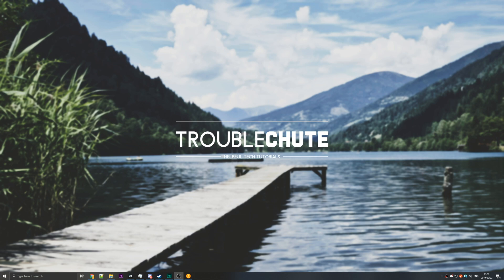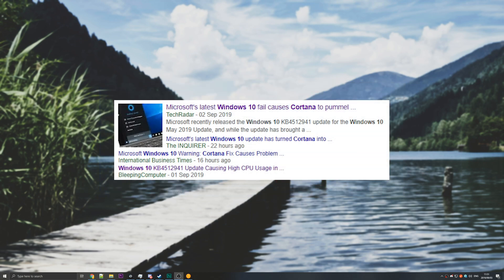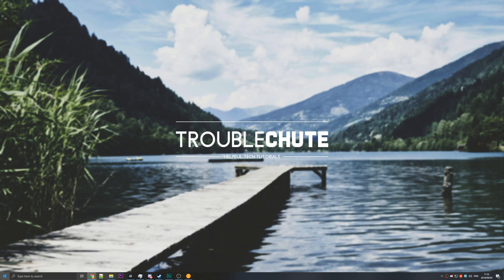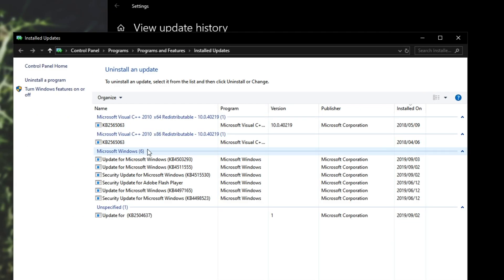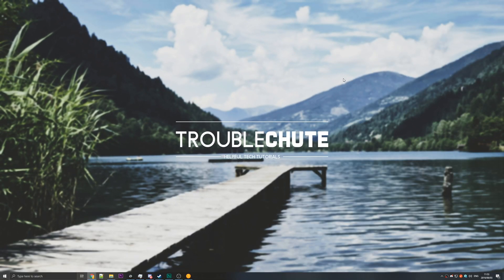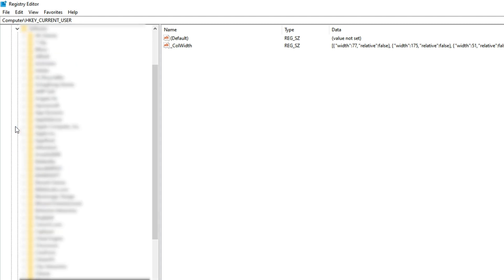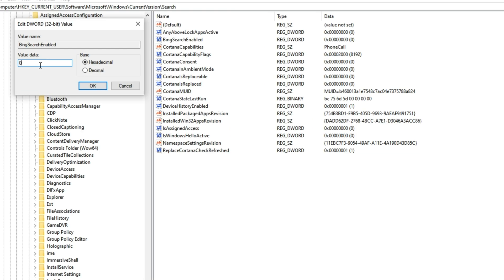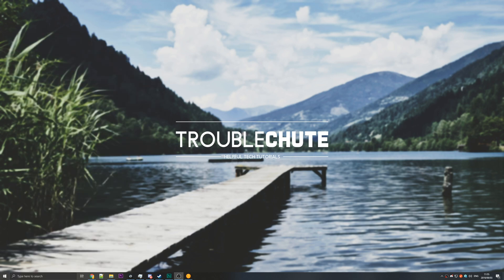Fix Search/Cortana high CPU or not working | KB4512941 September 2021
This is a rather annoying glitch that happened with the latest Windows Update, KB4512941. While we're all patiently waiting for Microsoft to fix their mistake, we can fix it ourselves temporarily.

My Windows Search was not working at all, and Cortana/Search was taking up 40%+ of my CPU! What a crazy glitch!

There are no downloads for this video.

Timestamps
0:00 - Introduction
0:57 - Tutorial